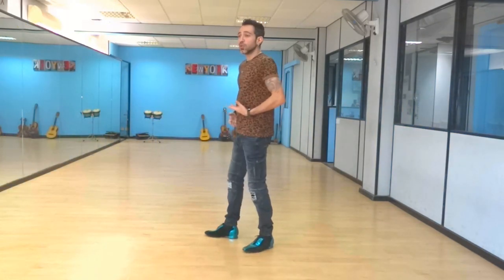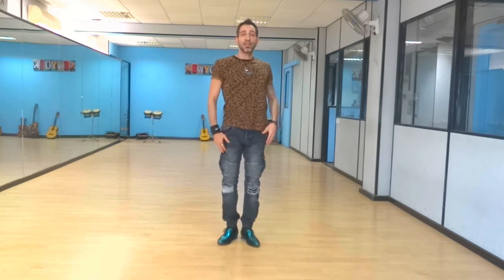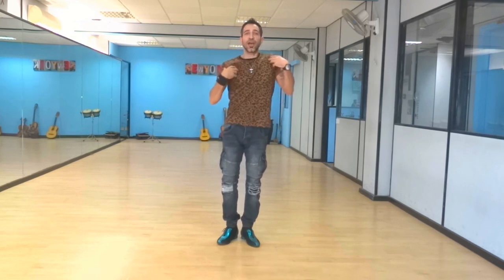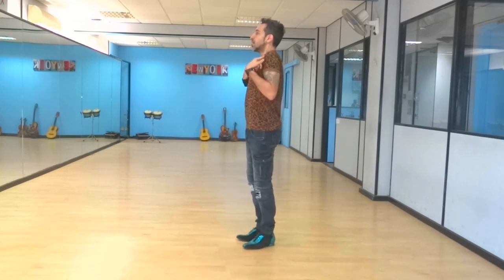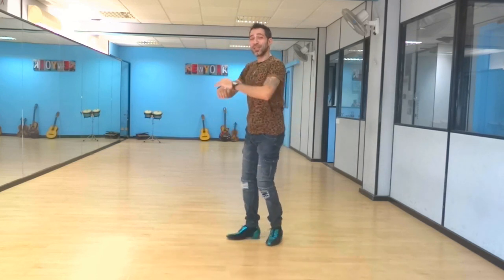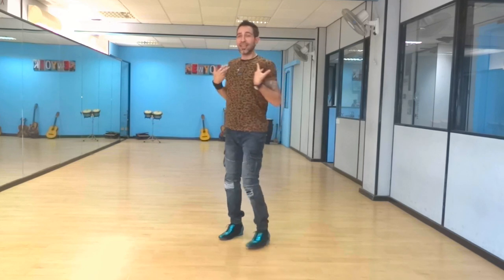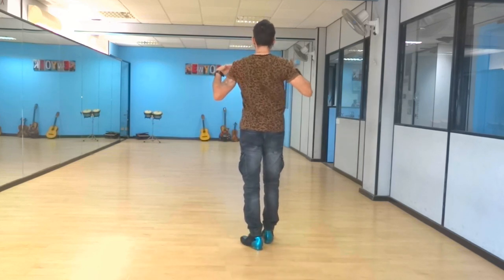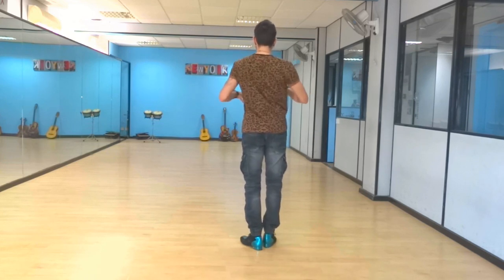SALSA: *Full-Body* Movement!